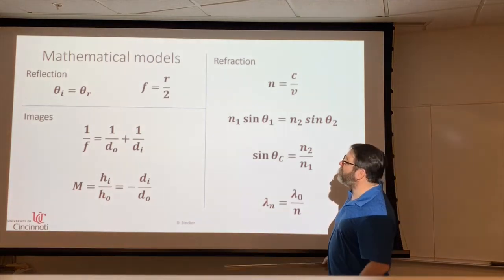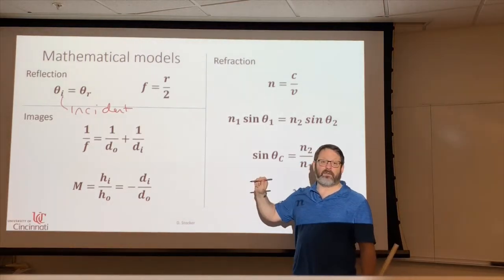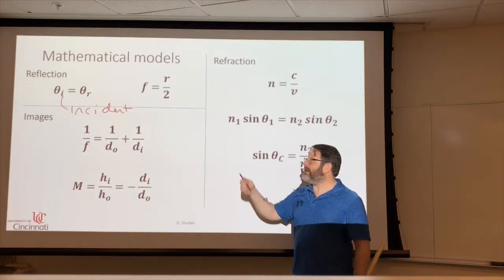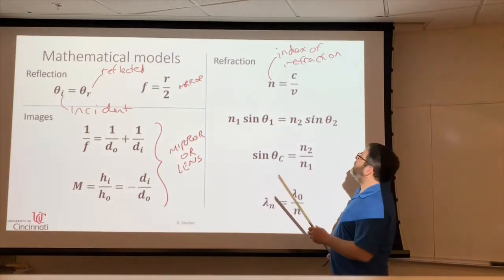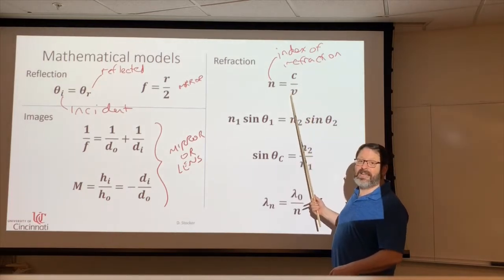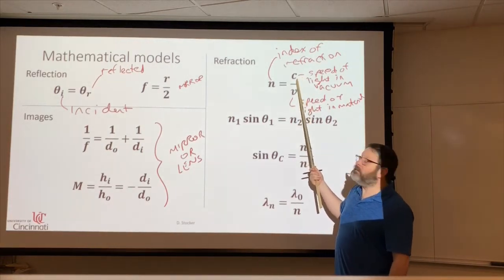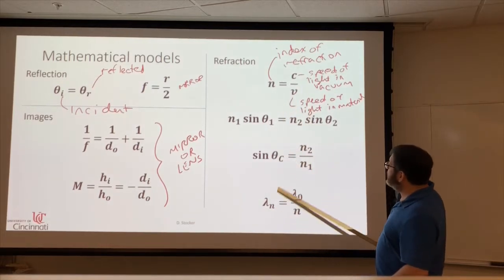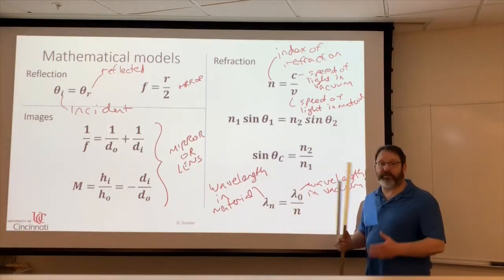Video Lecture Mathematical Models for Geometrical Optics